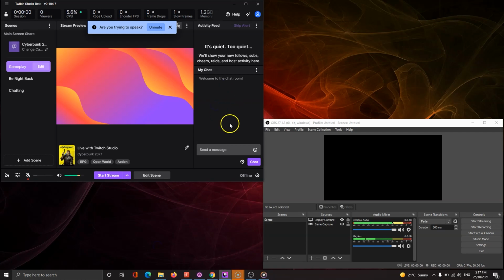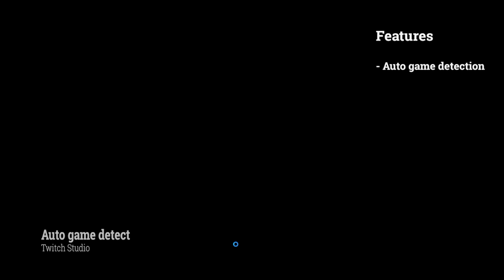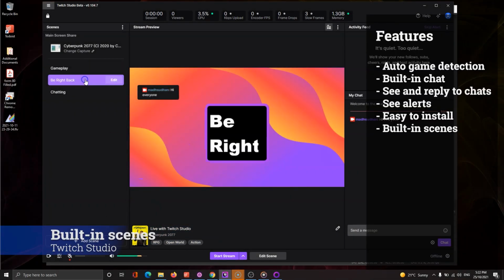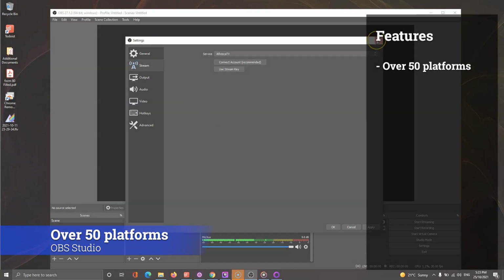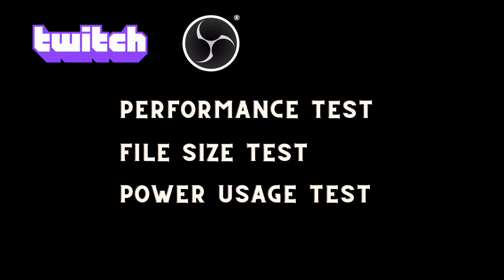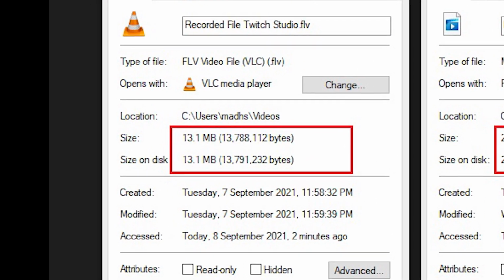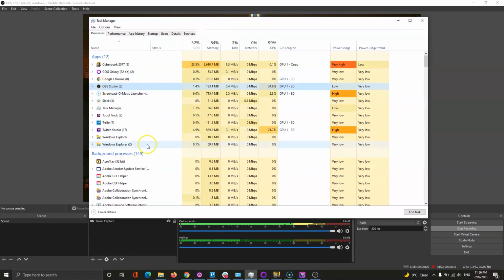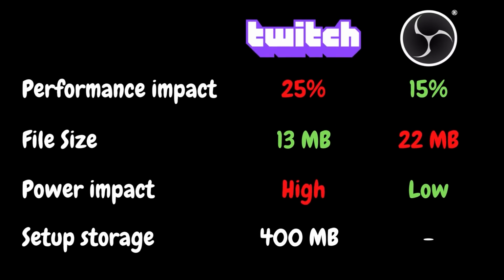Twitch Studio vs OBS - Which One is for You?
Twitch Studio is specially designed for Twitch, while OBS is an all-in-one tool. The video explores the two and covers Twitch Studio vs OBS.

Timeline:
0:00 Start
0:10 Audience
0:23 Twitch Studio Feature
1:05 OBS Studio Features
1:28 Performance Test
1:54 File Size Test
2:12 Power Usage Test
2:31 Which One Should You Use?
2:59 Video End

Helpful links:
👉🏼 Twitch Studio Tutorial

I hope the video helped you find the best tool. Thumbs up down below if the video helped.